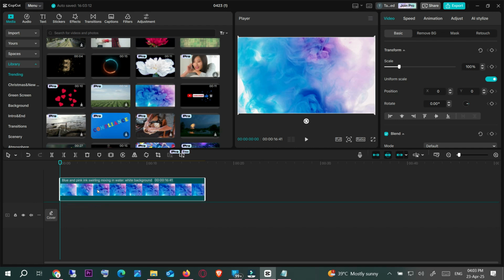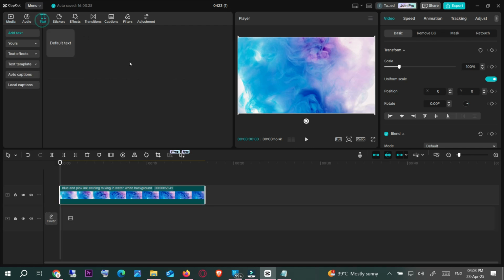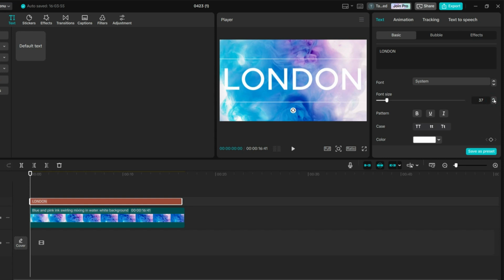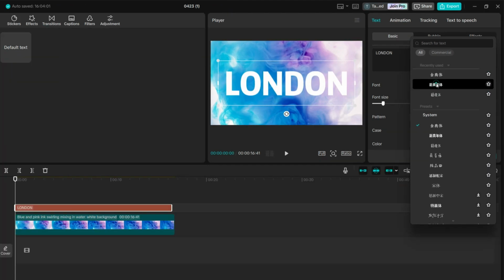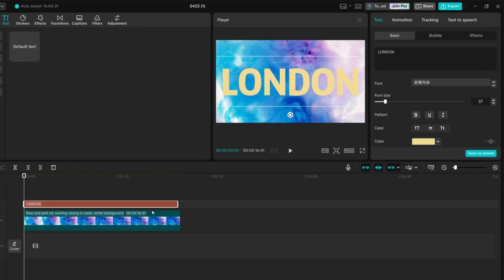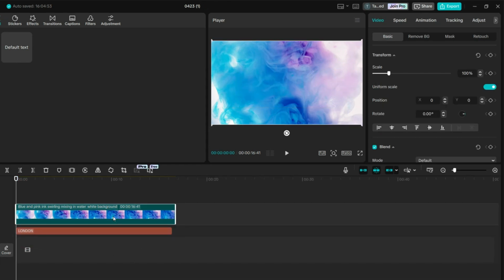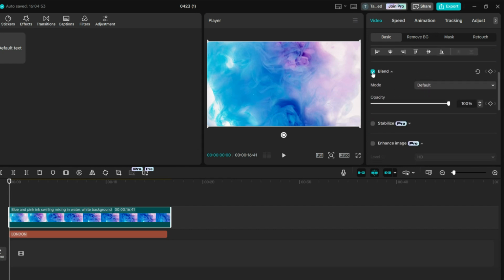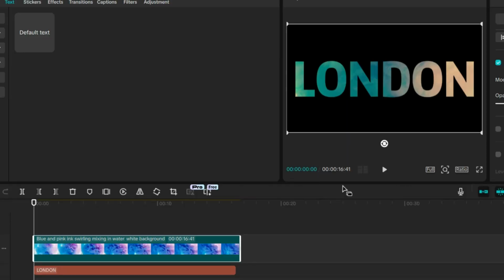How to ADD VIDEO Inside Text in CapCut PC or How to Put Video in text CapCut (Easy & Cool Effect)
🎬 Want to create that awesome "video inside text" effect using CapCut on PC? This tutorial will show you how to put a video inside your text using the text mask feature in a few easy steps.

✨ This is perfect for:

Eye-catching intros

Travel vlogs

Music videos

How to mask video inside text

How to adjust positioning, size, and animation for better visuals

🧠 No advanced skills needed — this is beginner-friendly and fun to try!

I hope you like the video of How to ADD VIDEO Inside Text in CapCut PC or How to Put Video in text CapCut (Easy & Cool Effect).

3. Join the journey – new videos coming soon!